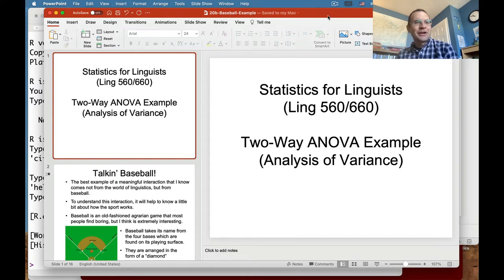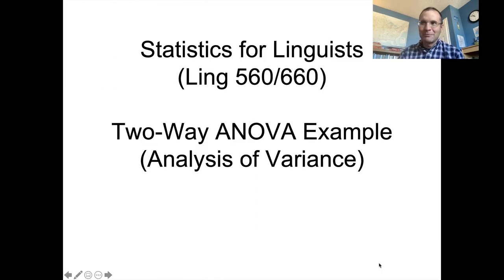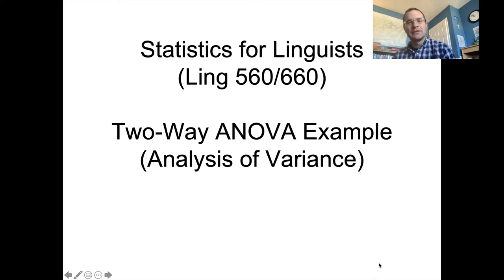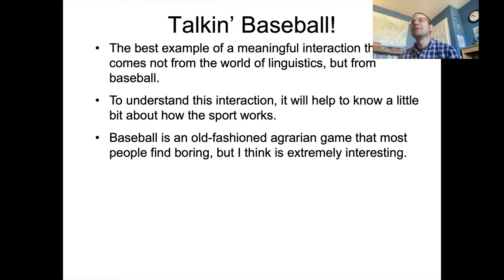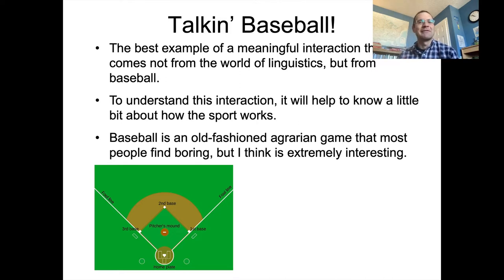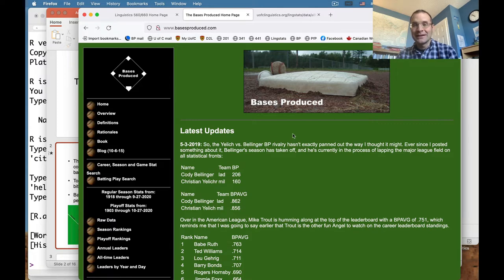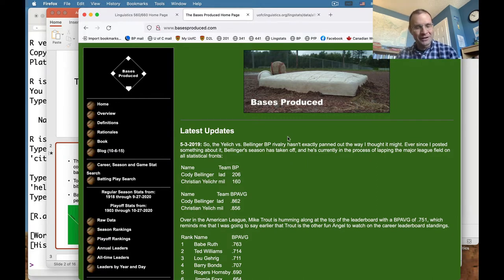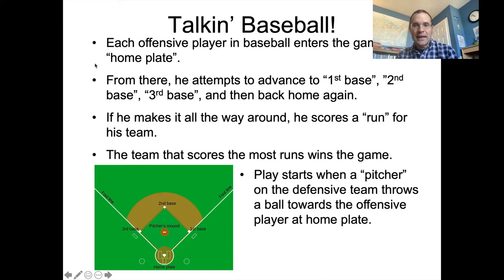Lingstats - Lecture 20b - Two-way ANOVA Example